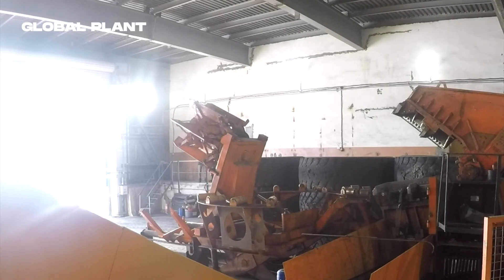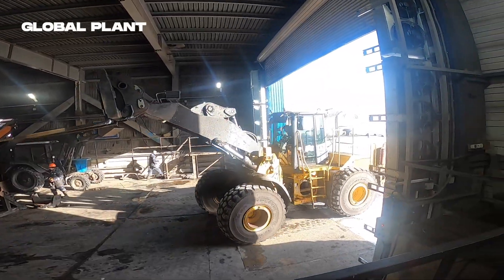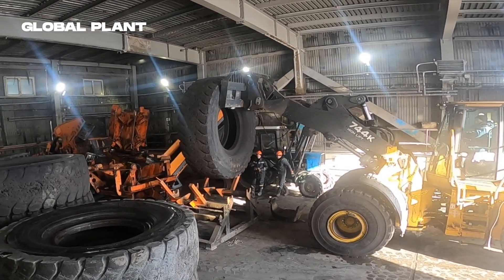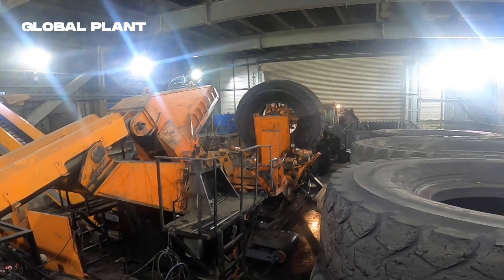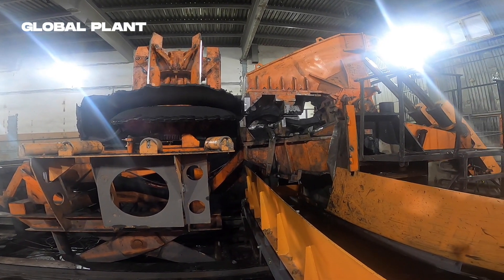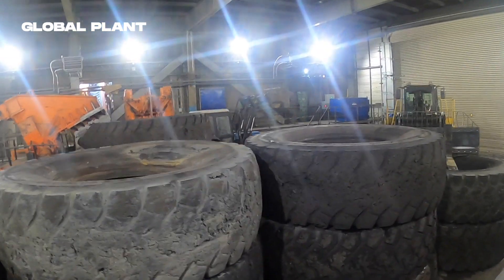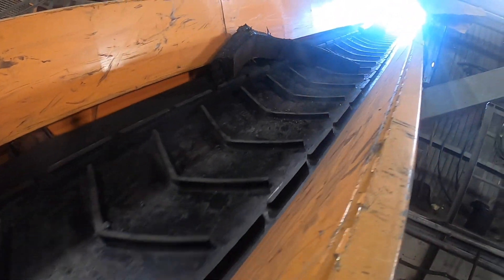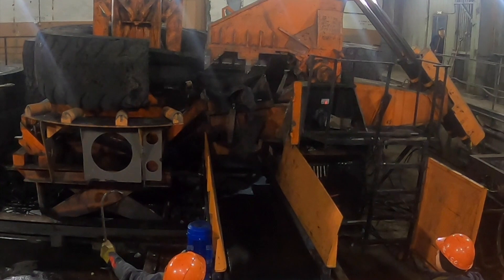Shears for cutting large tires Shark KGH-R63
Let us introduce you processing plant machine Shark KGH- R63, elaborated especially for dumpers tire recycling which radius starts from 49 th till 63rd 69 radius wheel is the largest tire in the world! The weight of such a tire is 5465 kg and its dimensions are more than 4 meters height , a tread’s width is 1,5 meters. Such a tires could be installed on a mining equipment with carrying capacity up to 450 tons.

With a capacity of 5000 kg, the Shark’s KGH-R63 shears are capable to recycle this kind of tire only per hour.

The hub on which the recyclable wheel is installed is universal and can be adjusted to any diameter from 49th to 63rd. After being installed, the wheel is clamped automatically by its own weight. When cutting, the platform with a hub rotates the wheel around its axis, and also takes it up and down by 90 degrees to easily install the wheel on the hub.
This is how the process is going:
With a help of a forklift the wheel is installed on a  wheel hub feeder.
When the platform with the hub is moving (the hub is in an upright position) towards the feeder, the wheel is installed on the hub.
Then the hub takes a horizontal position and moves towards the working part of the scissors.
Scissors have two rows of transverse knives, especially to reduce the size of crisps (parts of a recycled tire).
The size of crisps can be adjusted by moving an additional row of knives.
After the end of the wheel cutting, the remaining bead rings are removed with a forklift, or removed by the feeder.
Hydraulic shears Shark KGH-R63 have a full automatic and manual operation mode, it means that all the operations can be controlled by an operator with a remote control panel.
The shears Shark KGH-R63 allows to spend minimum time on reloading the wheels, that is a guarantee of a nonstop work on shredding tires from mining equipment.
The scissors are massive and have a large margin of safety for many years of trouble-free operations, the total weight of the scissors is 24 tons.

Shark scissors KGH-R63 is an indicator of the quality of the equipment that you are satisfied with, and we are proud for!